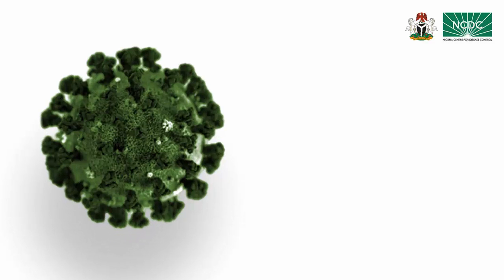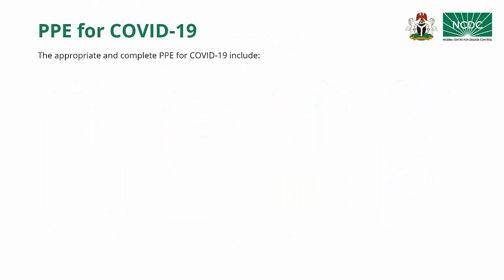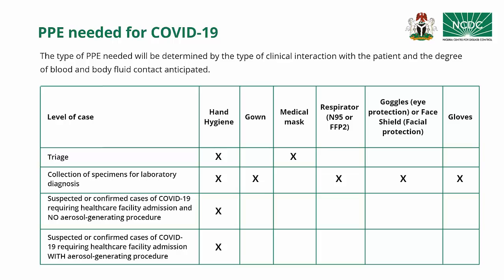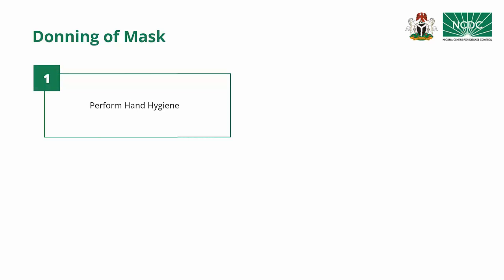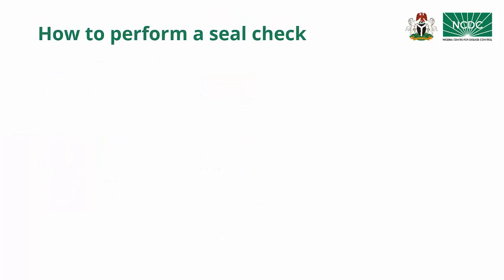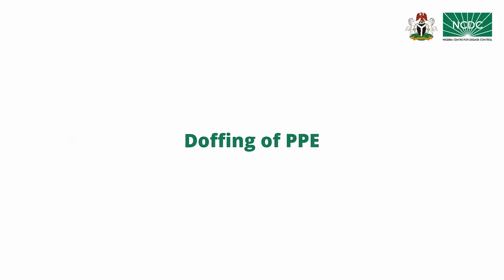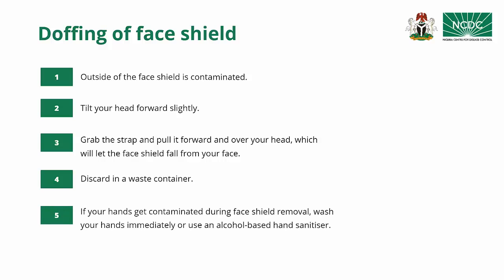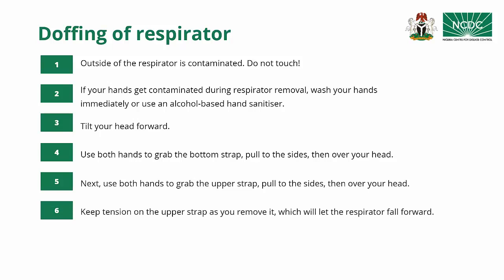Personal Protective Equipment